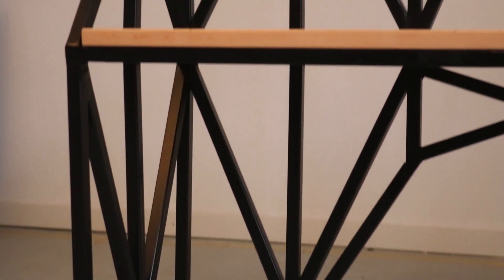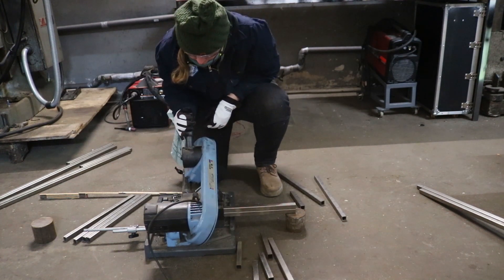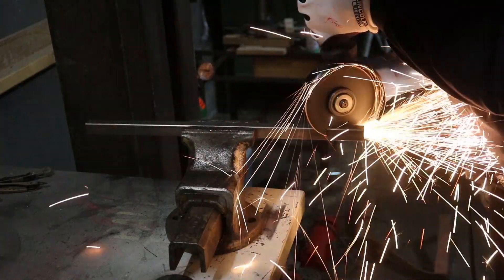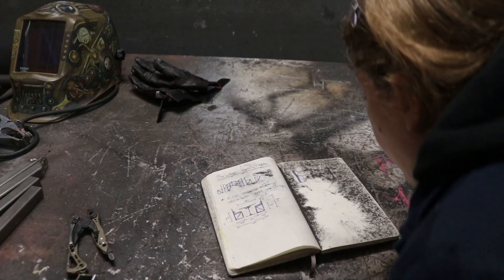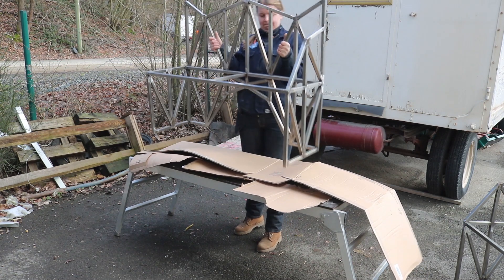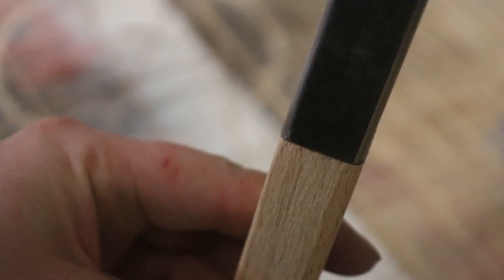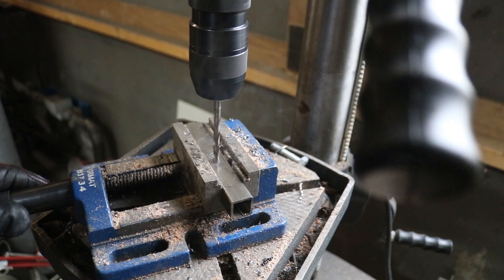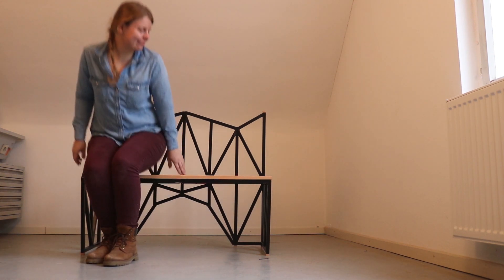Welding industrial benches || How to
I've been pondering a design for my dining area for a while now and inspiration finally hit me when I was on a road trip and noticed a beautiful old bridge. The lines and angles of industrial bridges are both simple and intricate, and despite their massive weight they look light and airy.
With this image in mind, I grabbed my sketchbook and started working on a design. After three weeks of building, this is the result.